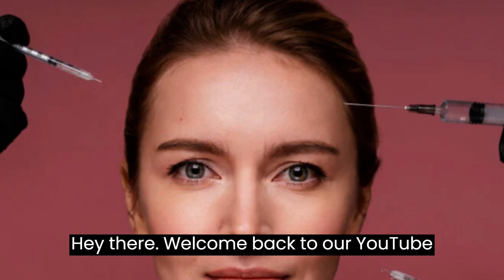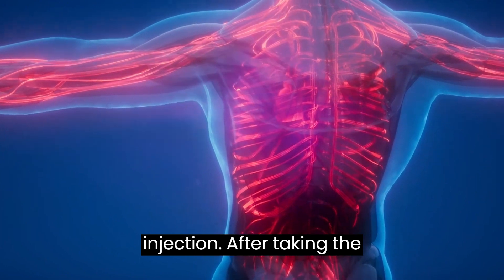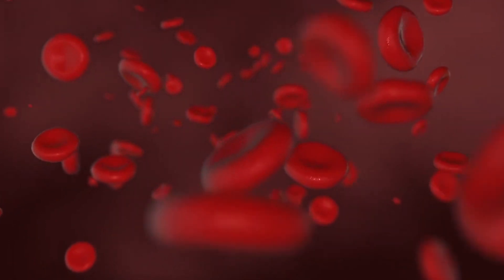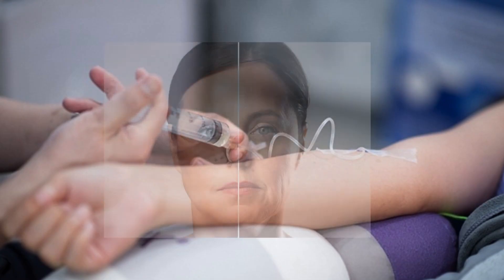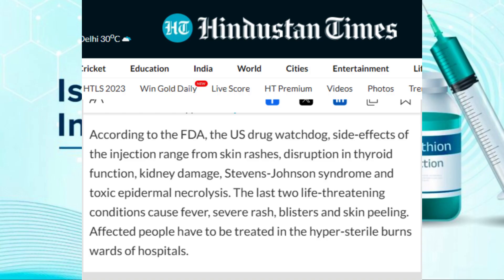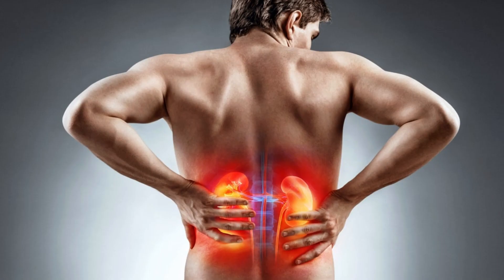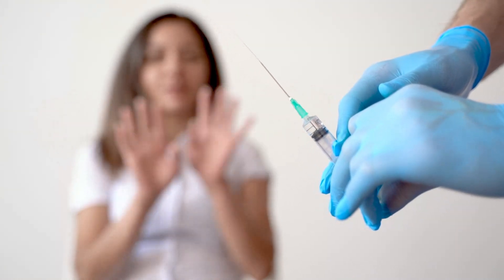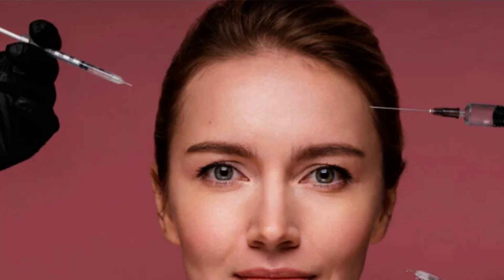Glutathione or skin lightening treatment | Is IV glutathione worth your money💰?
"In conclusion, glutathione injections for skin lightening can be effective for some individuals, especially those dealing with post-inflammatory hyperpigmentation disorders. However, this treatment isn't for everyone, and it should only be used under the guidance of a medical professional. Instead of focusing solely on changing your skin color, remember that healthy skin is beautiful skin.

And that's a wrap on our discussion about glutathione injections!

Dm for buying soap in instagram

1. iv glutathione before and after
2. iv glutathione injection
3. iv glutathione skin lightening
4. iv glutathione with vitamin c skin station review
5. iv glutathione drip
6. iv glutathione review
7. iv glutathione cream
8. iv glutathione therapy
9.Does Glutathione Really Whiten Skin?

00:00 Introduction
00:25 does glutathione really whitens the skin
00:41 iv glutathione injection
01:10 what is glutathione injection
01:48 iv injection doses and maintenance
02:10 celebrity skin reality
02:32 dermatologist review
02:47 Research on glutathione
03:16 is glutathione injection safe
04:05 side effects
04:30 conclusion